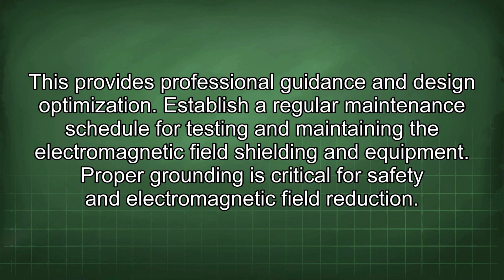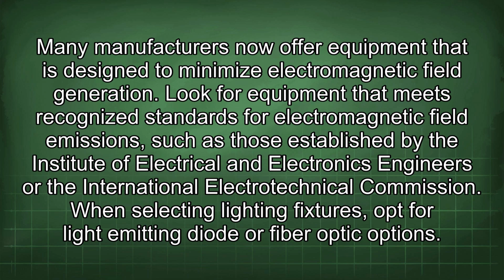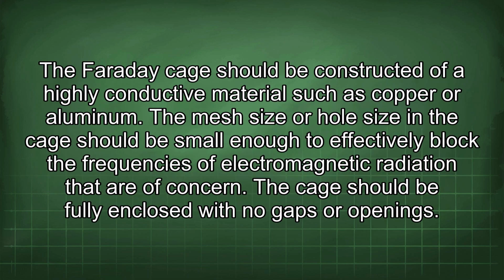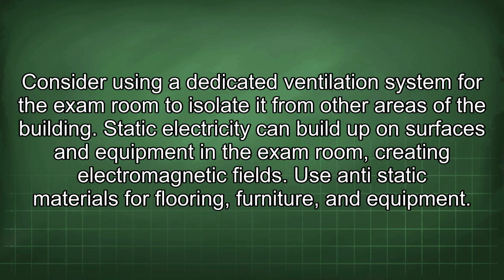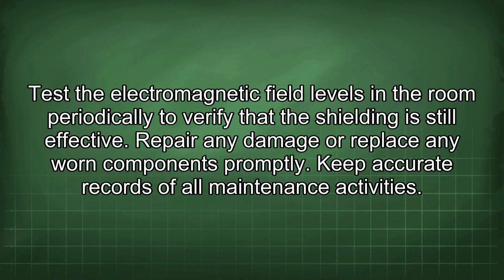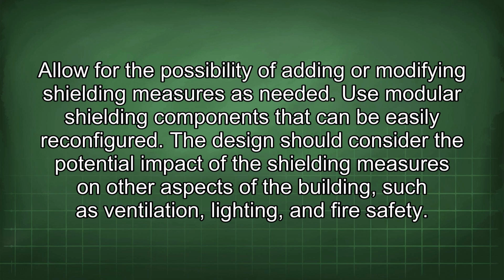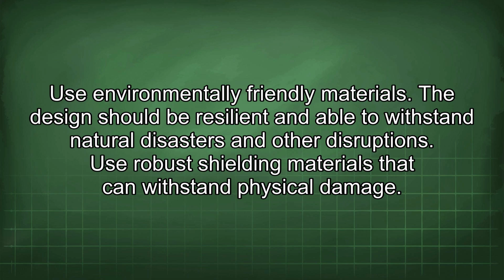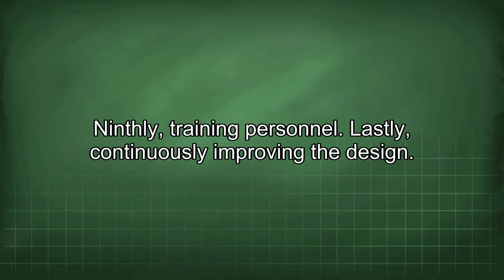Medical Exam Room Design Minimizing Electromagnetic Fields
Designing a medical exam room requires careful consideration of electromagnetic field reduction. Shielding, grounding, specialized lighting, and equipment choices are key. Regular maintenance and specialist consultation are recommended.